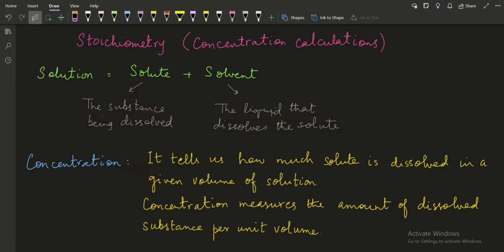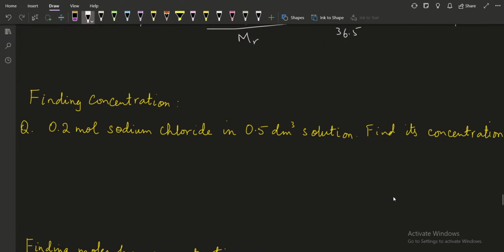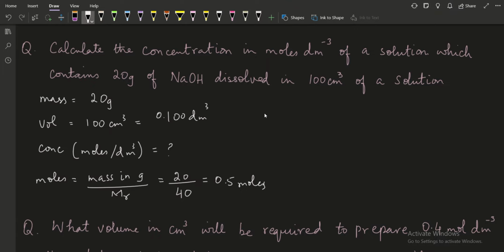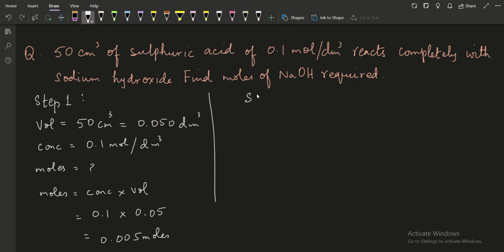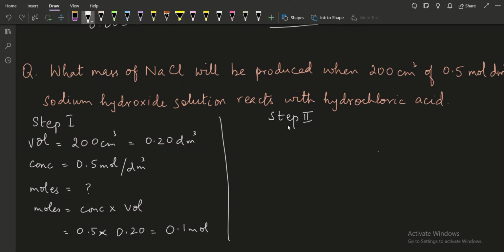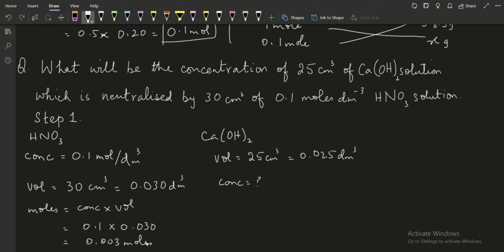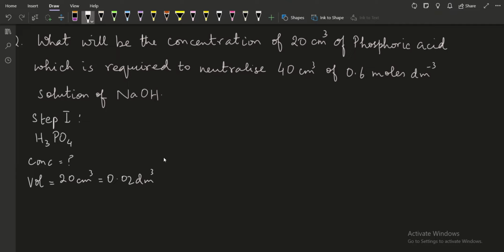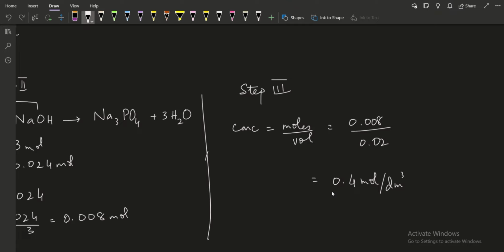Moles & Stoichiometry | Part 5 | O-Level Chemistry | Samina Nadeem